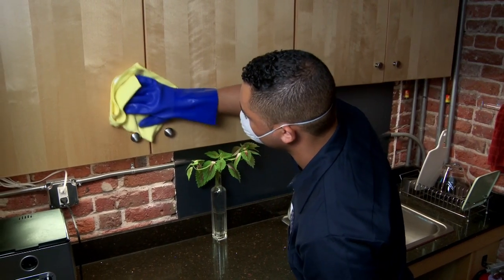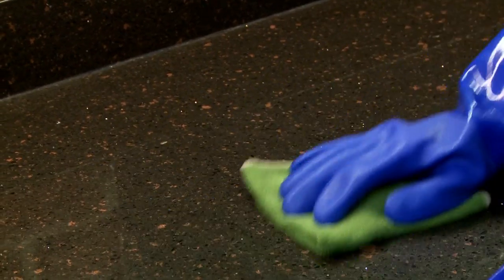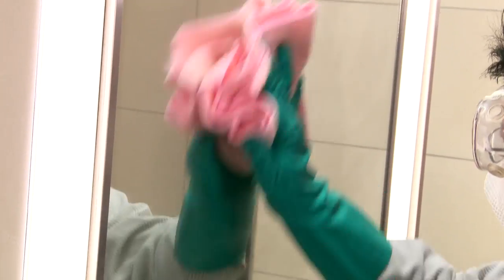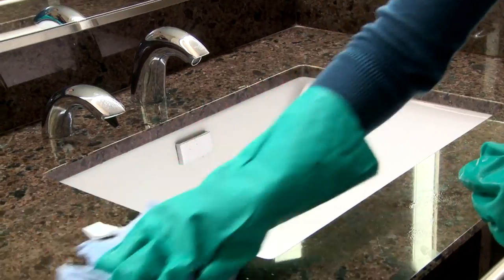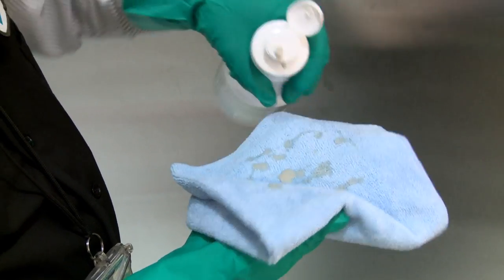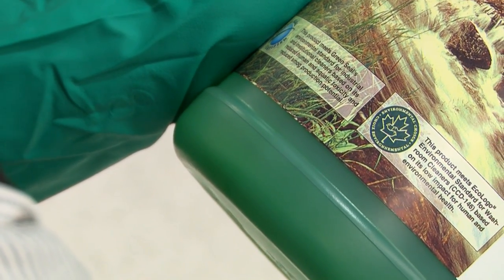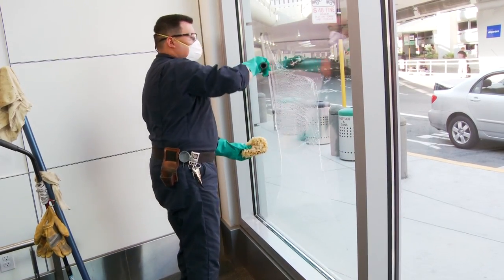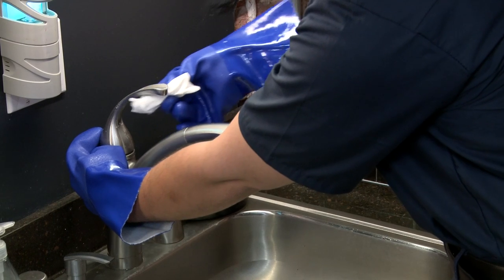Green Cleaning: Dusting and Polishing 2 of 8 (English)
This video demonstrates green cleaning techniques in dusting and polishing. Some of the suggestions include the use of:

• Microfiber Cloths and surface cleaning-Use microfiber cloths instead of paper towels. This minimizes your contact with cleaning products, and creates less waste. Microfiber cloths are 99% effective in removing bacteria when used with just water.
• Disinfecting and Sanitizing-Disinfectants contain harmful ingredients and are especially dangerous when over-used.
• Disinfect frequently touched areas such as doorknobs, handles and light switches where germs can breed.
• Kitchen surfaces where food is prepared should be sanitized with an EPA registered food contact surface sanitizer.
• When disinfecting, use hydrogen peroxide based wipes and cleaner